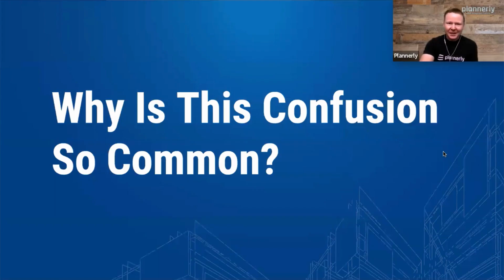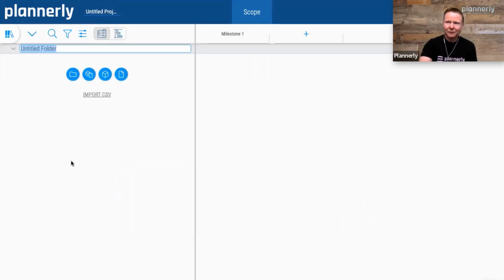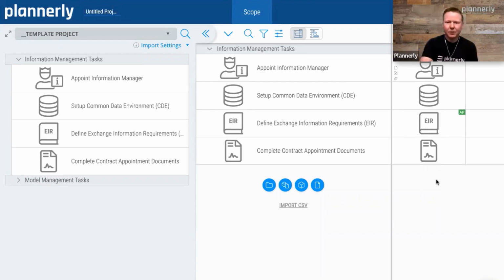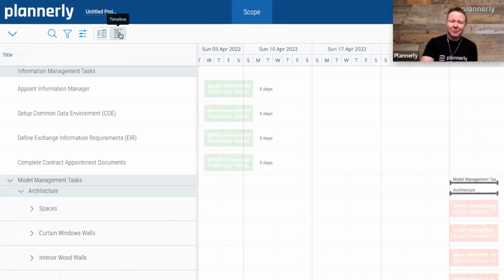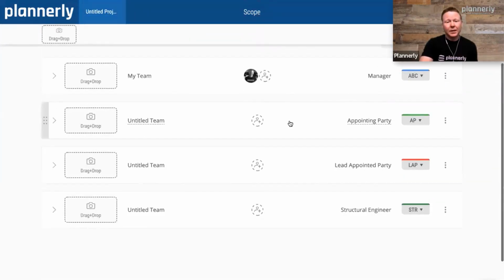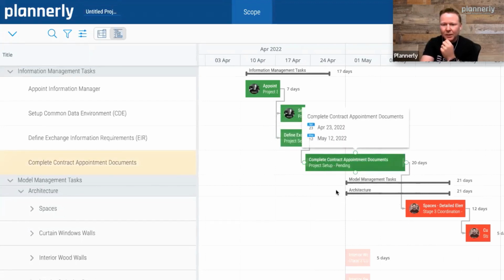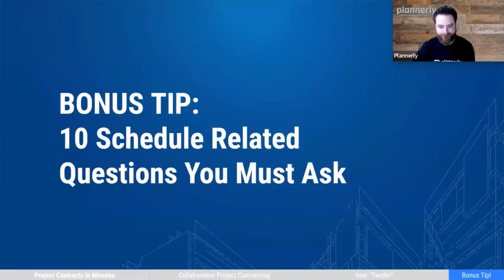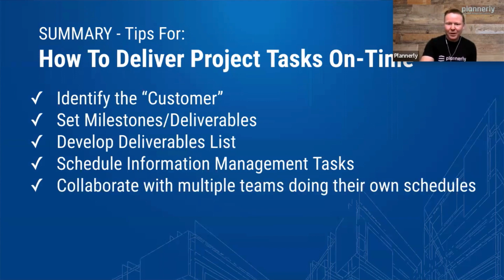Delivering ISO 19650 Clauses Promptly - A Guide to Meeting BIM/Information Management Deadlines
Mastering information management tasks according to ISO 19650 can be a challenge - especially to ensure timely delivery across multiple teams! Often, the project's true timeline can remain a mystery until too late! Delving deep into this dilemma with our clients, we uncovered the underlying causes of delays and miscommunication around scheduling these ISO 19650 clauses and tasks. Then we crafted some innovative workflows to help guarantee project punctuality. Dive into this video to unveil our discoveries and see the solutions to the most pressing challenges we found!